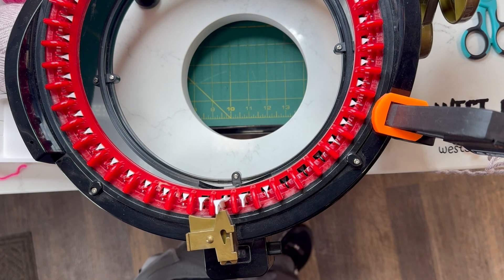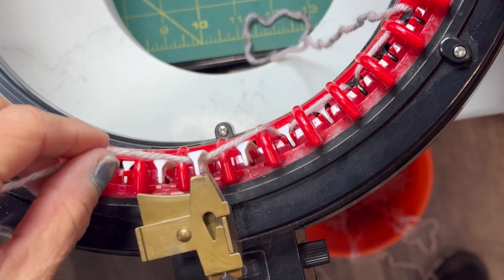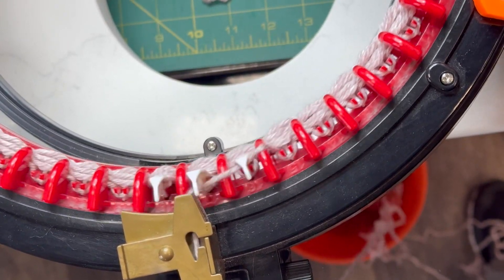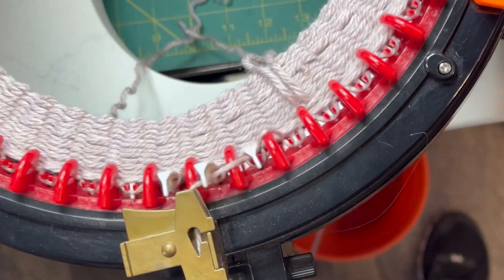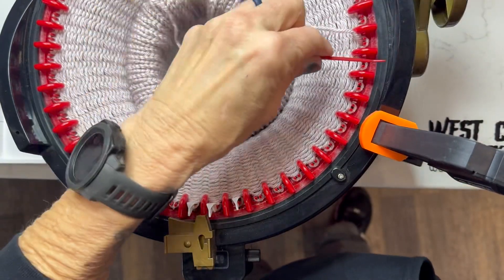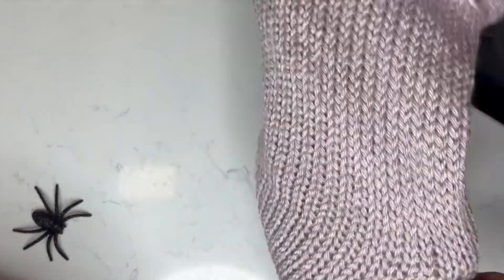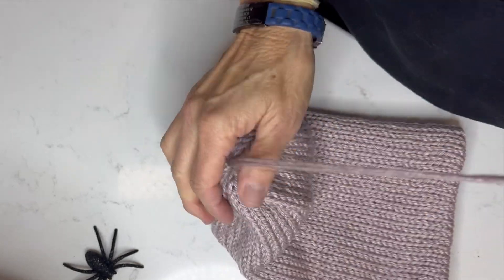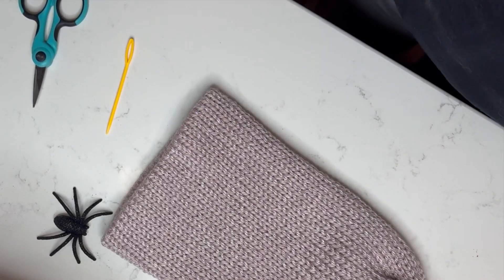How to make a basic beanie on the Addi King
How to make a simple beginner friendly basic beanie on the Addi King or any knitting machine.
Follow along set by step with helpful tips and tricks along the way.

Facebook: West Coast Wicked (Designs)